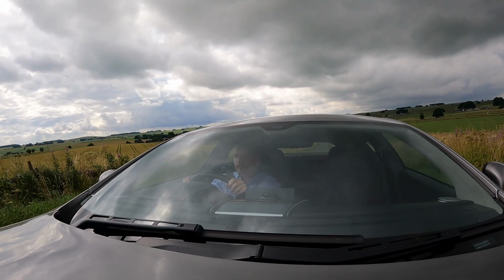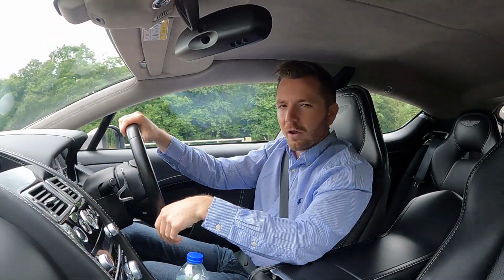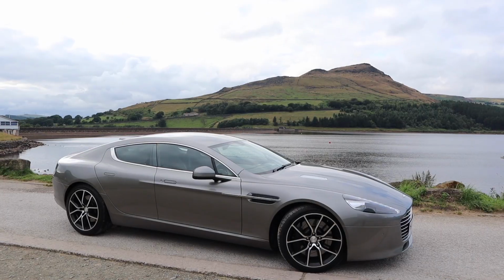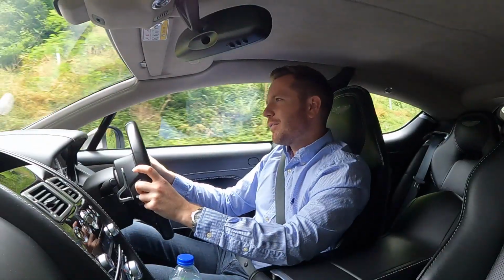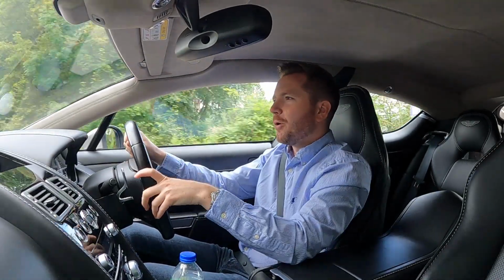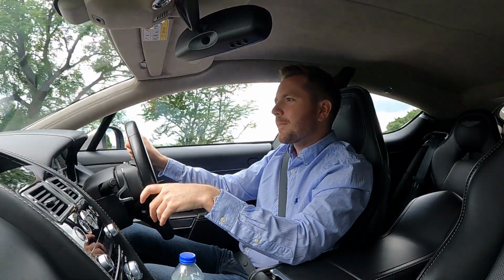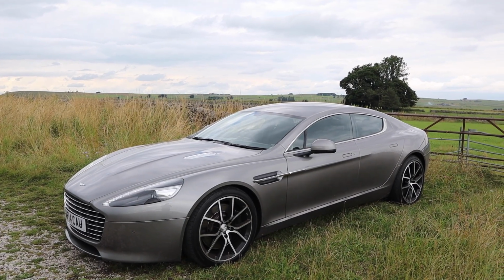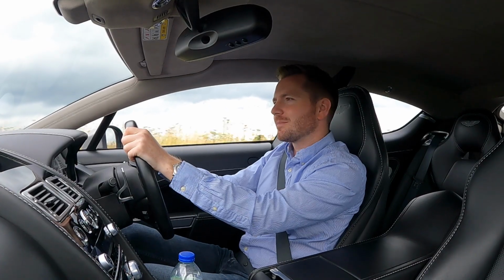Should You Buy an ASTON MARTIN RAPIDE? (Test Drive & Review 2014 Rapide S)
Today I'm in something rather special. It's this 2014 Aston Martin Rapide S... Let's see what it's like.